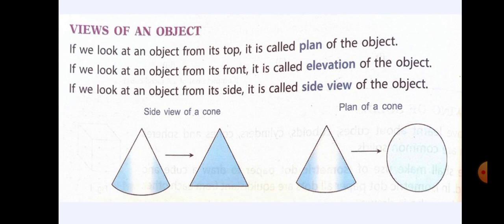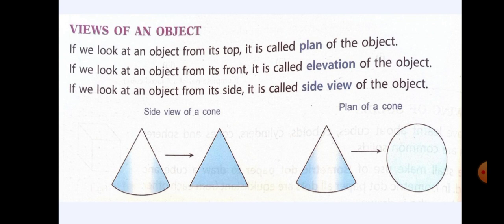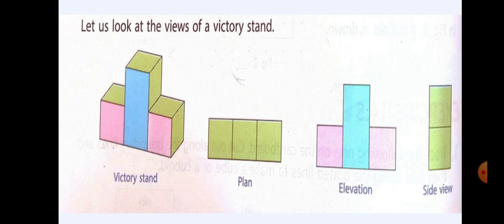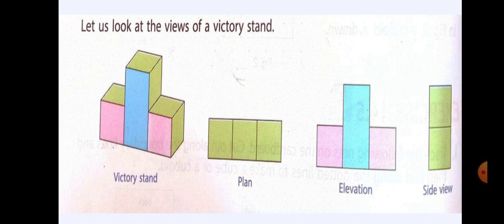Views of an Object (Plan, Elevation & Side view)